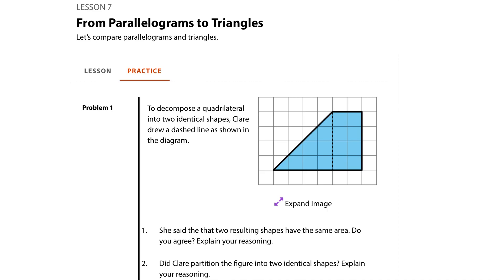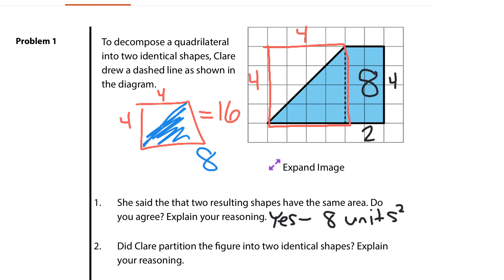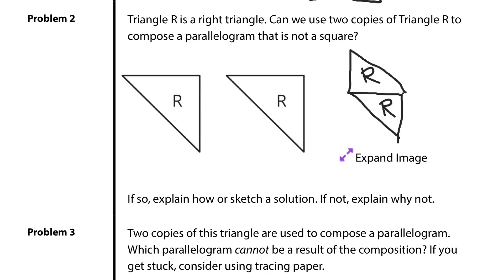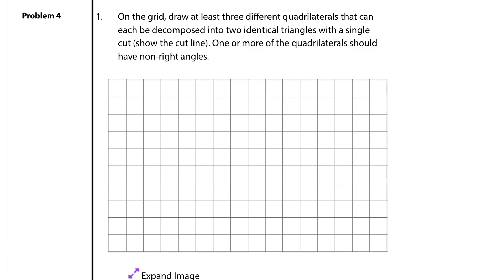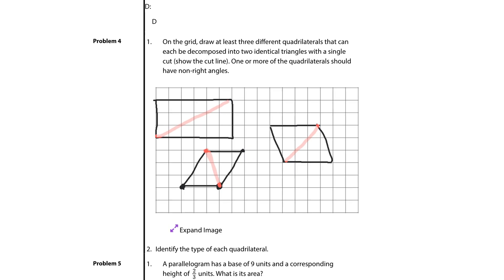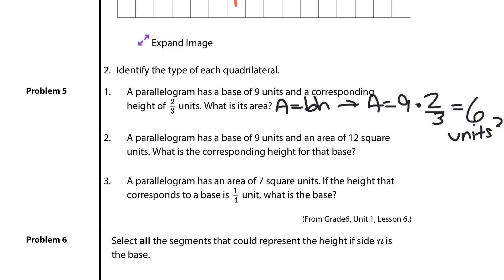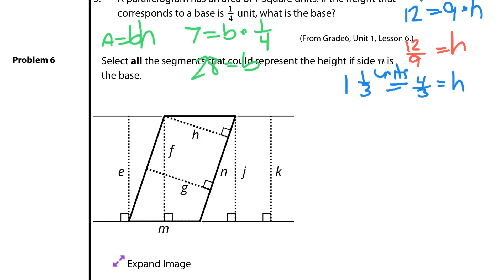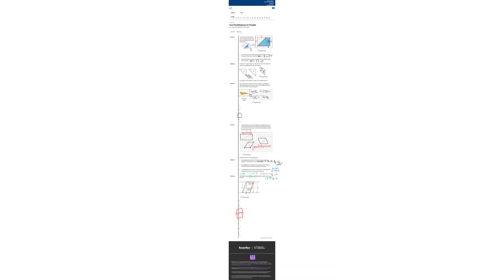Grade 6, Unit 1, Lesson 7 Practice Problems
From Parallelograms to Triangles